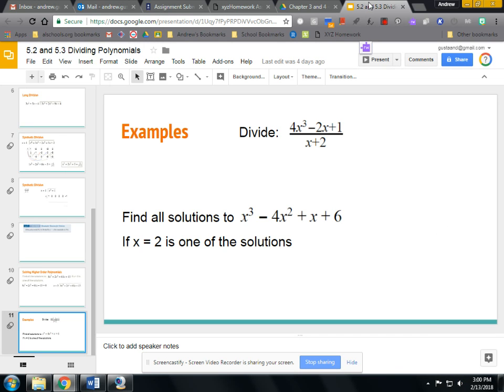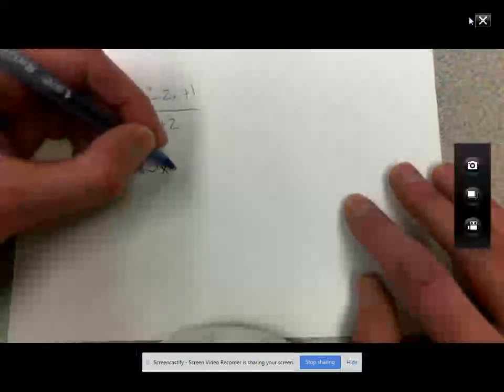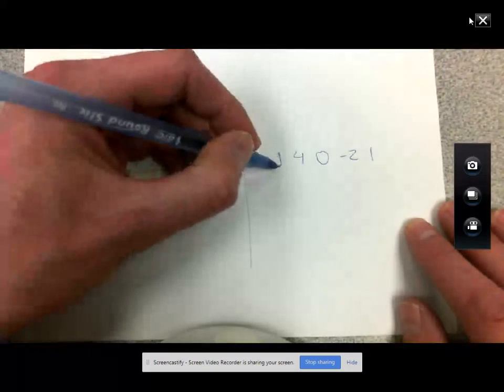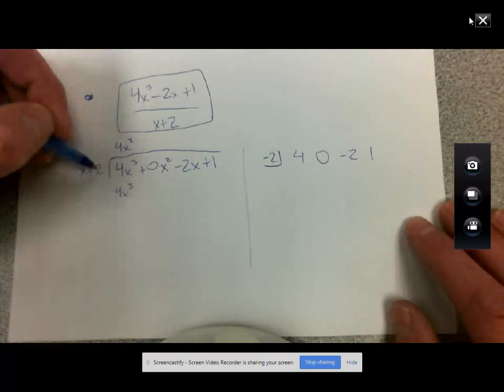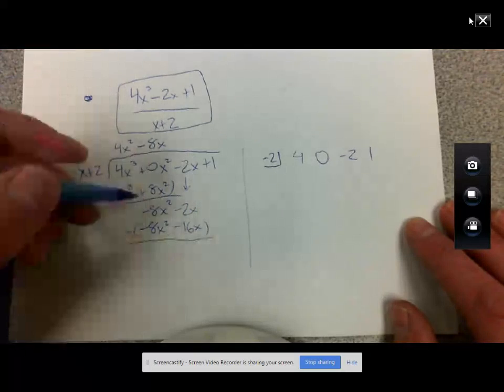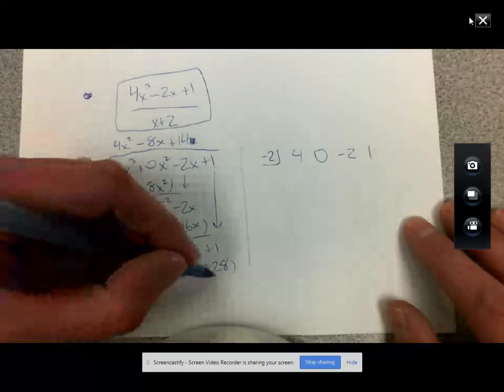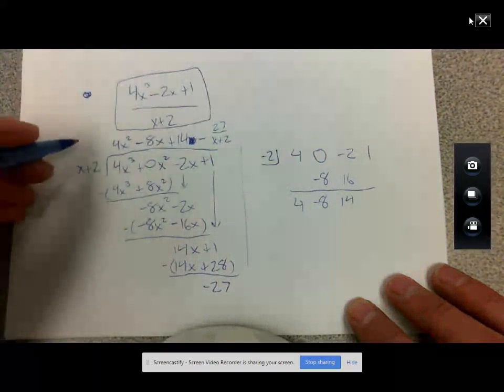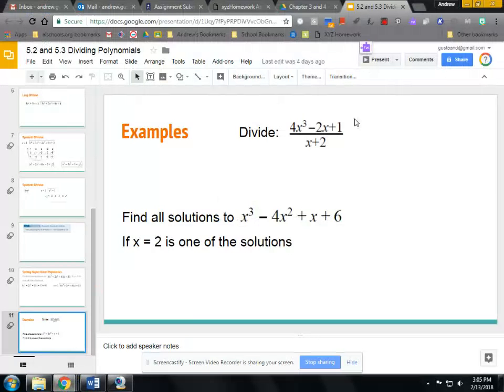5 2 Example 1